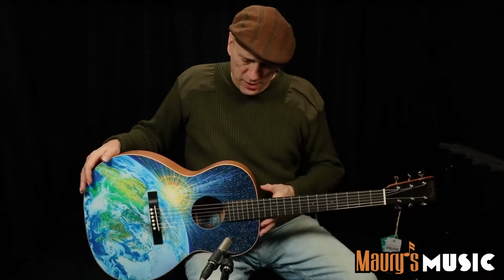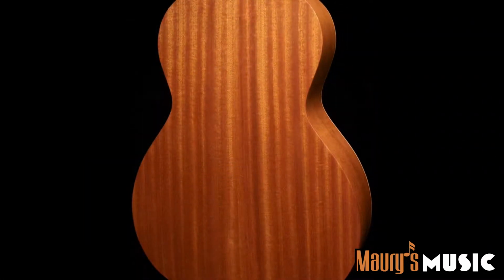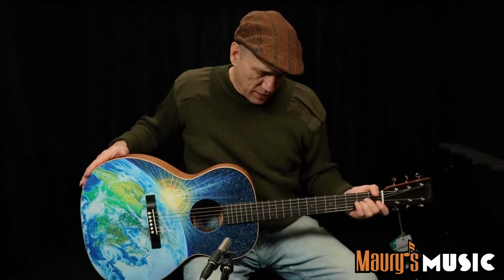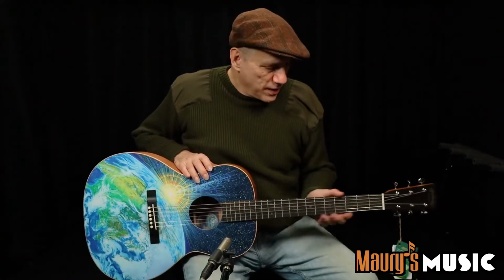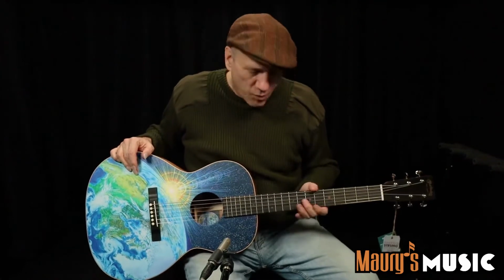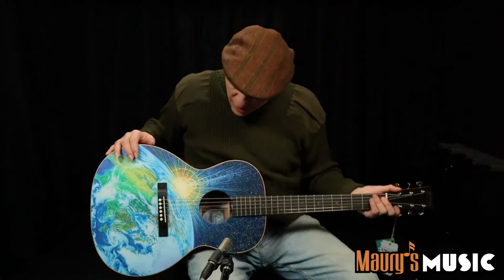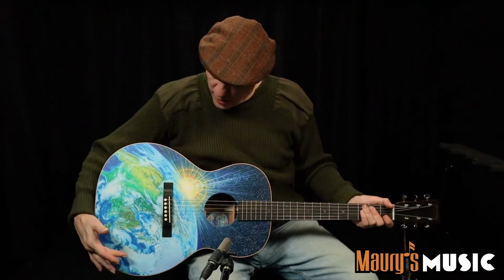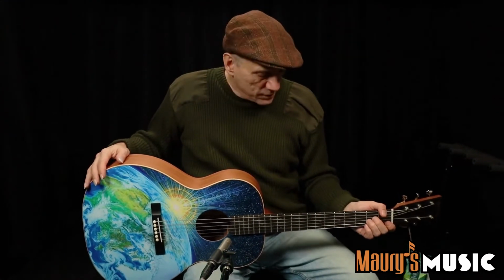Martin 00L Earth - in-depth demo by Spoon Phillips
Welcome back Spoon Phillips!!  In today's video, Spoon demos the new Martin 00 L Earth limited edition guitar. This is the full video with description & specs. Want the fast track to the good stuff? Here's the same video with no talking, just playing

Martin is making a limited number of these fine instruments, and at the time of this video, we only have three in stock.  Aaron Short & Maury have  featured the OOL Earth on their "Martin Monday" YouTube show a couple of times now & we'll leave links to those shows below. One of them even includes Robert Goetzl! Be sure to check them out. The Martin 00L Earth was introduced in January of 2021 virtually- at NAMM Believe in Music - the online NAMM show. In June, we finally got to meet this new model in-person at Summer NAMM, in Nashville & we really liked it. We even got to spend some quality time with Robert Goetzl, the artist responsible for the gorgeous artwork on the 00 L Earth.

00:00 SUBSCRIBE TODAY!
00:03 description & specs
03:42 moderate strumming
04:08 fingerstyle
05:20 flatpicking
06:19 more fingerstyle